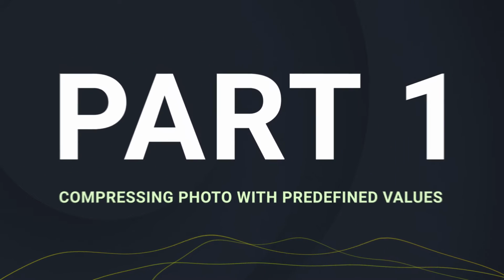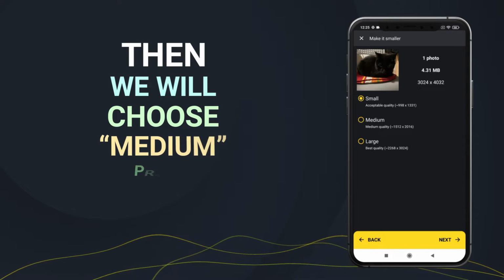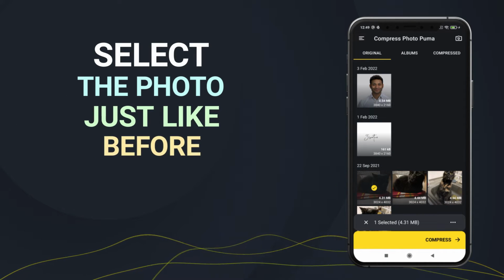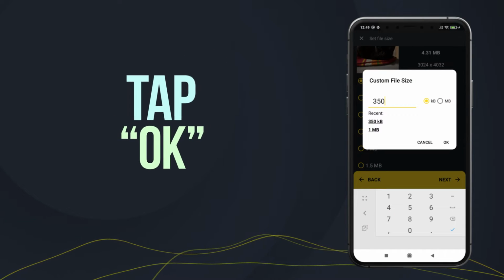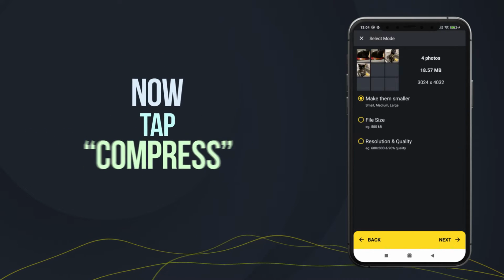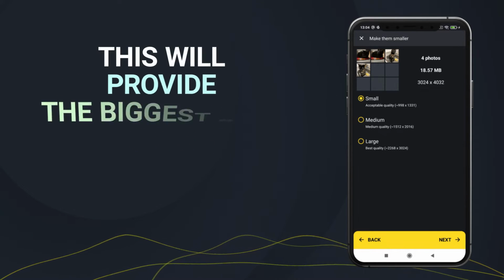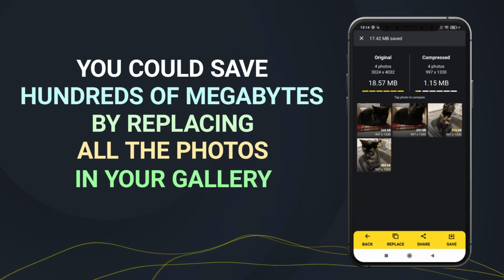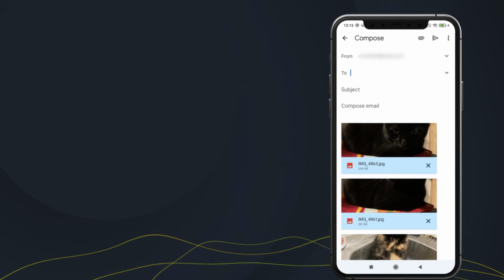Mega Guide to Puma Photo Compressor – all features explained! On Android Smartphone.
Are you ready to learn all the features of our app? We will start from the simplest features and work up to the most advanced Puma Photo Compressor has to offer!

Do you want to Compress Photos to a specific file size? That's quite easy to do on Android! All you need is the Puma Photo Compressor! Then you can input any custom value that you need for a website form, freeing up storage etc.

Puma Photo Compressor has helped over 1 mln users with Photo Compression!

You can pick custom sizes, export options, etc. You can use all of the options in the Free or Premium Version and unlock other special Features!

Our Other Useful Apps:
♦Resize Photos:

00:00 Intro
00:21 Content Overview!
00:45 Compressing photos with presets!
01:38 Compressing photos with custom values!
02:47 Compressing multiple photos at once!
03:34 Saving, replacing & sharing photos!
04:43 Summary